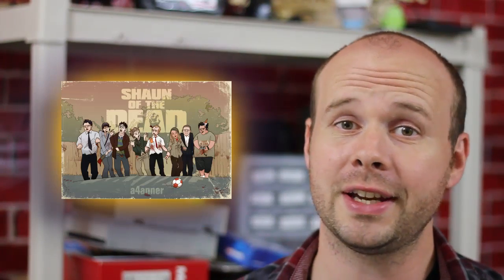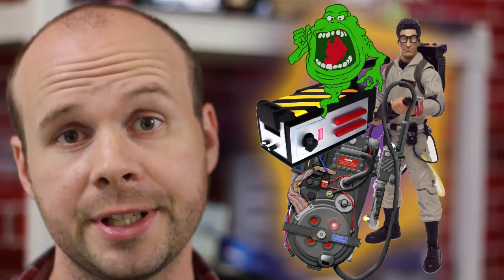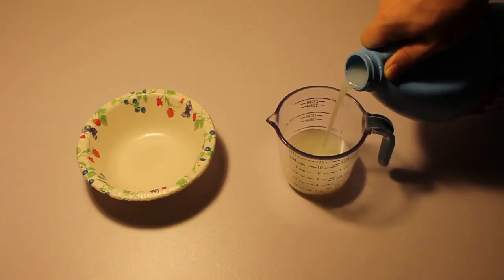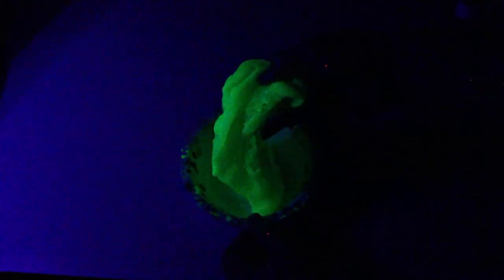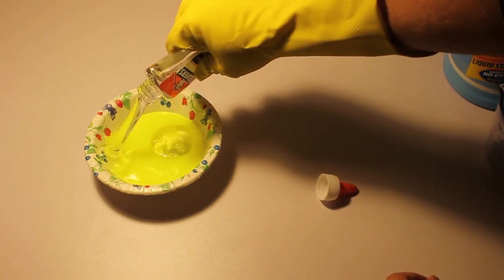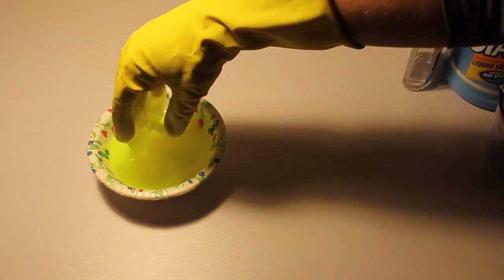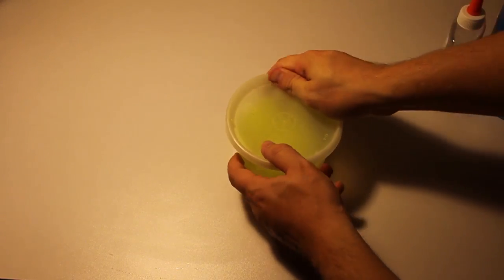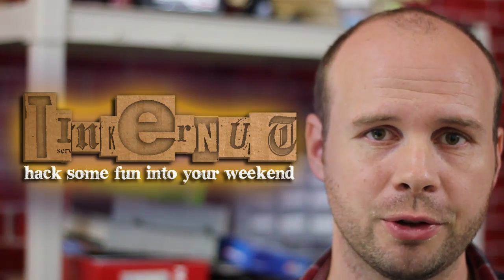Tinkernut - How To Make Glowing Slime!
Learn how to make your own slime with ingredients you can find around the house. It can even glow under a blacklight!

Bowl
Gloves